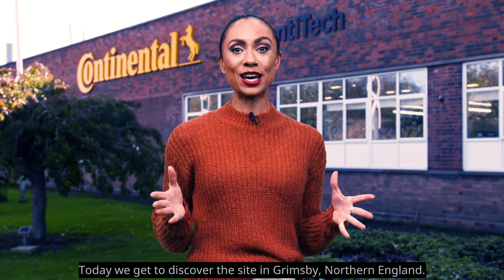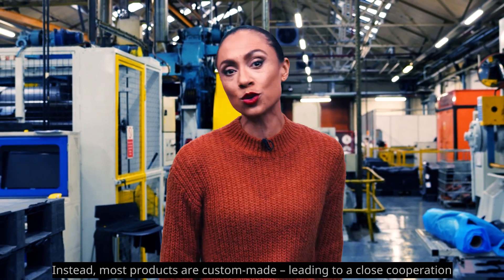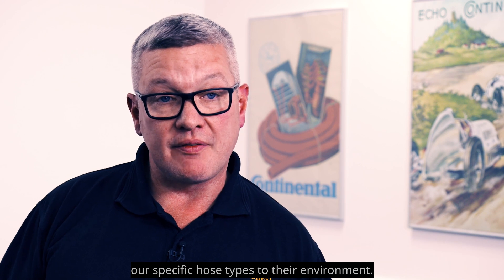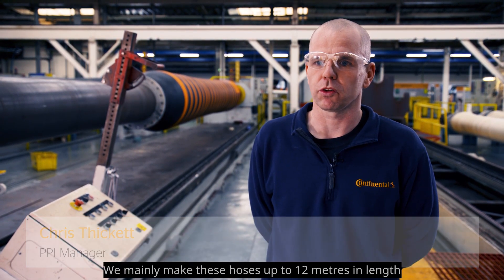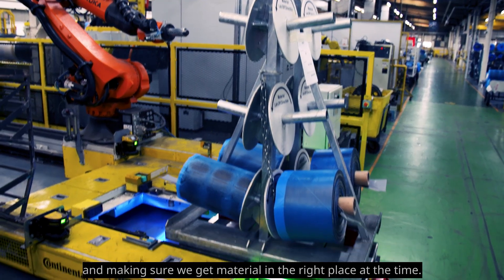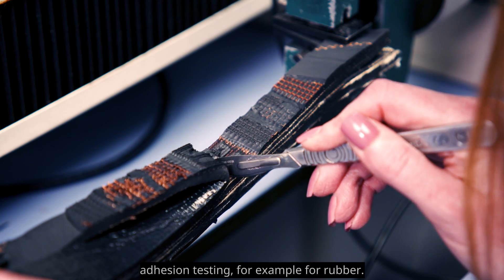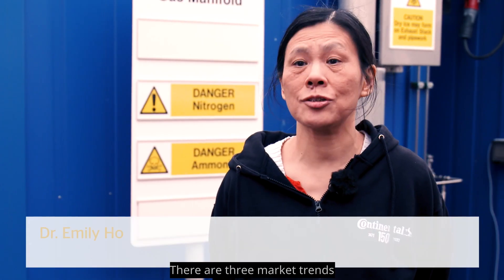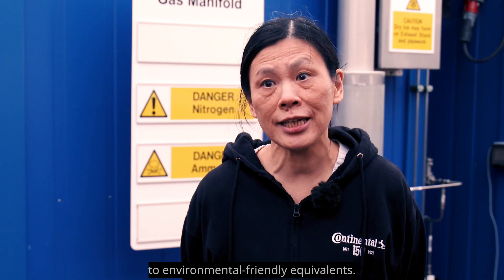Welcome to Grimsby!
How do you create hoses that not only survive but thrive in the harshest marine environments? Let’s find out!

Welcome to Grimsby, England, where cutting-edge technology meets rigorous testing to design offshore marine hoses that can withstand extreme weather and the power of the sea itself. 🌬️🌊

From the raw materials to the finished product, our team’s expertise ensures safety and quality every step of the way. But that’s not all, this plant is also shaping the future of marine hoses!

🎥 Watch this ShowMeYourPlant video to see our process in action and share with us what challenges do you think hoses face in marine environments?